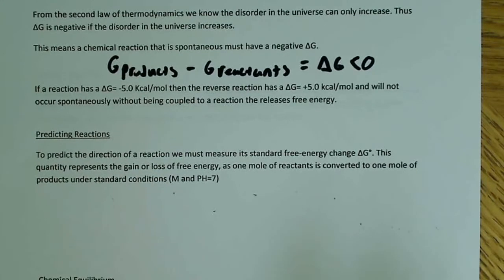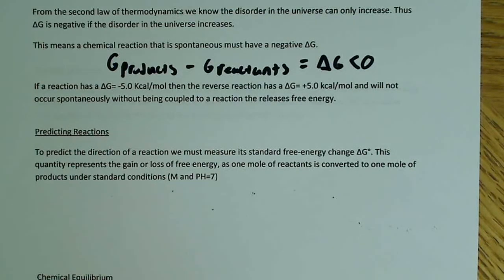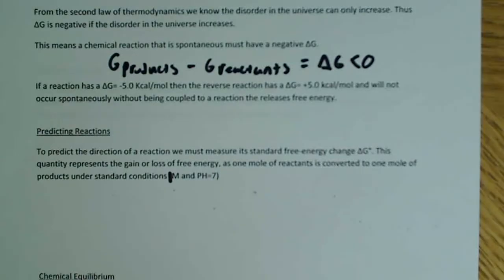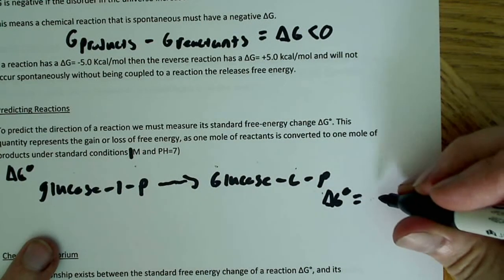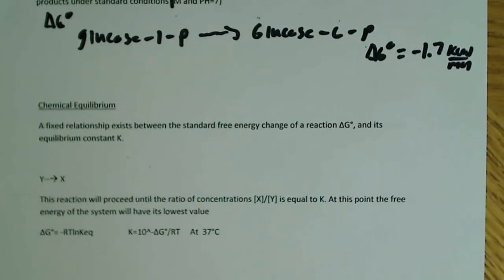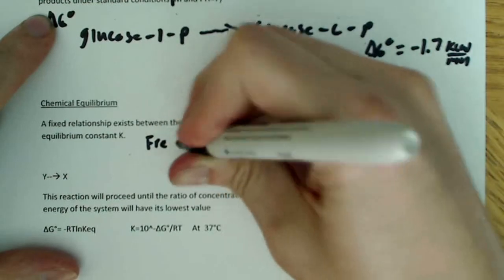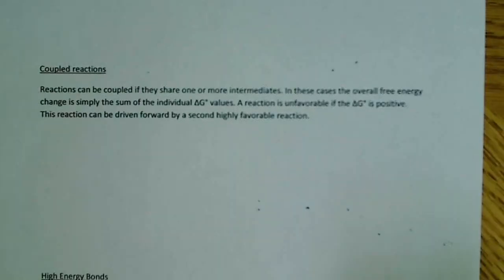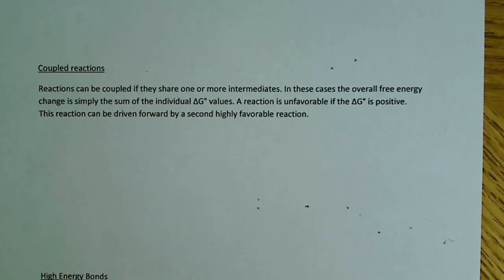Energy in biological reactions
In this video I talk about the important aspects of energy in biological reactions. I talk about free energy, standard free energy, how to determine if a reaction is spontaneous, reaction rates, predicting the direction of a reaction, chemical equilibrium, coupled reactions and high energy bonds.